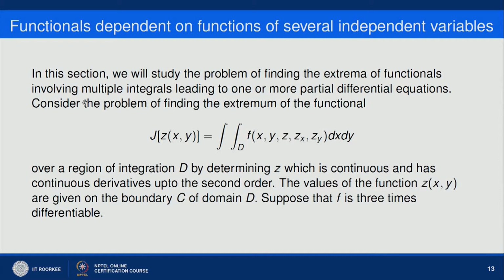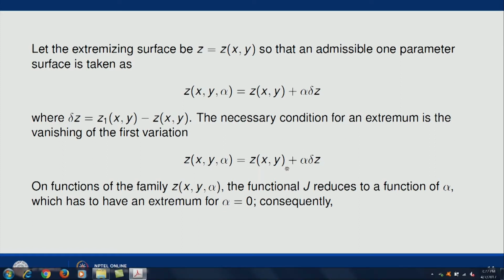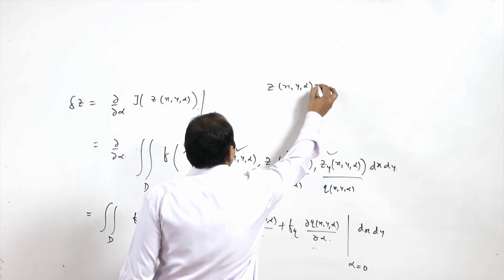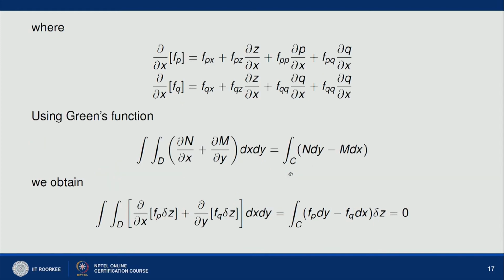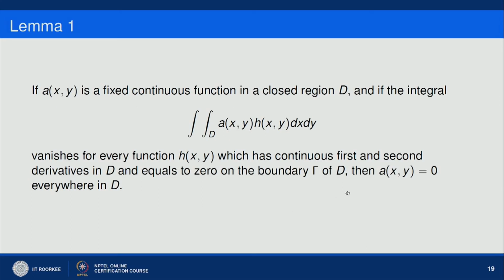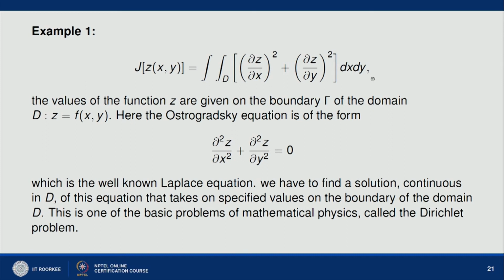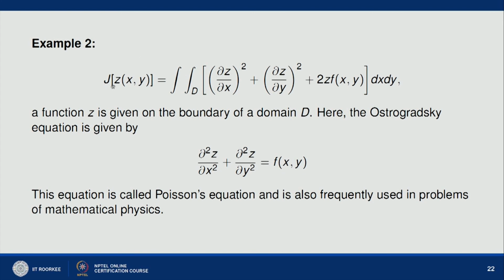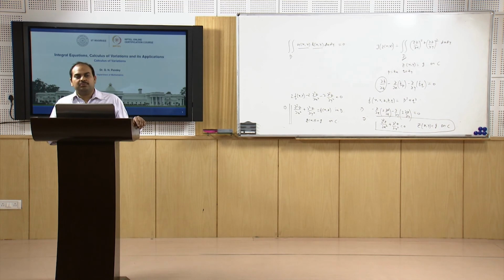Functions of several independent variables